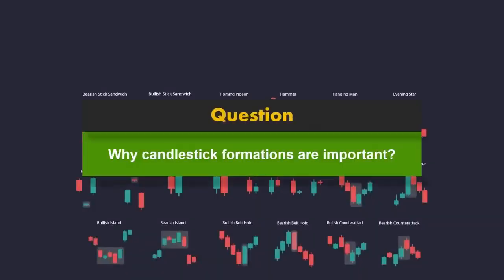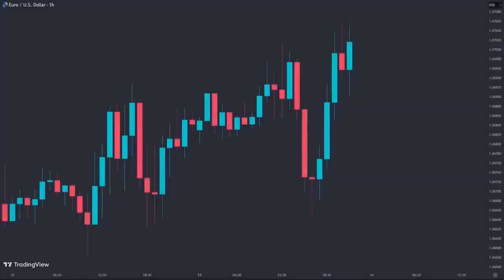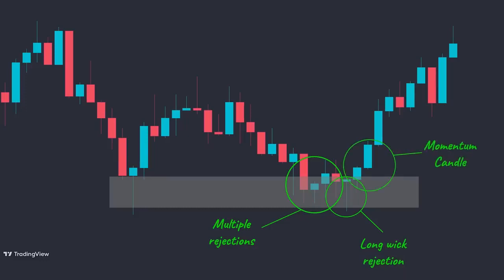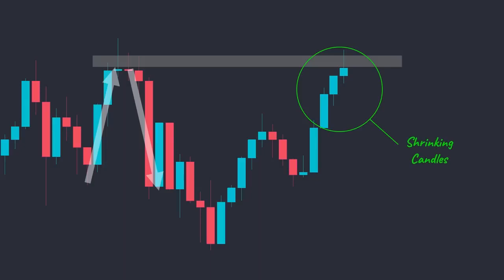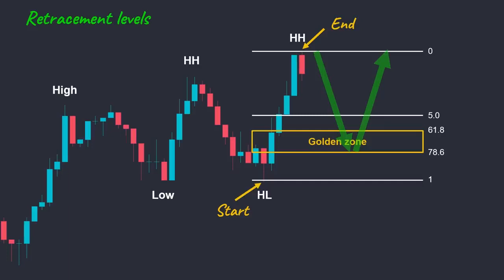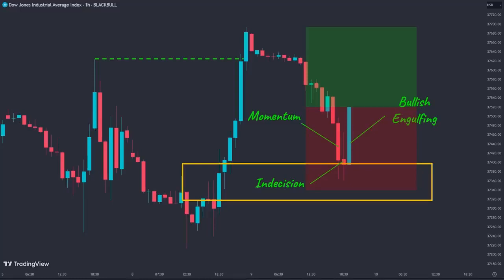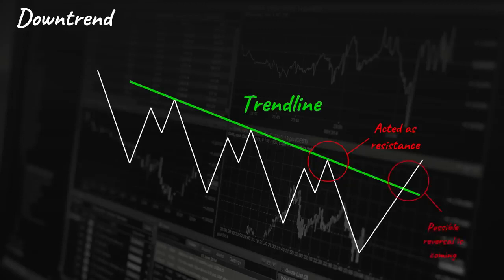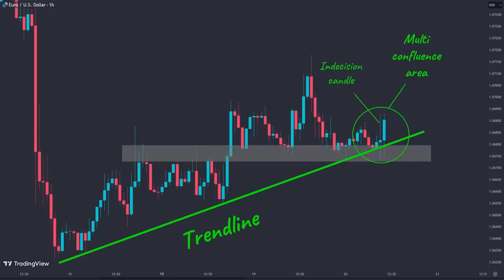Best Candlestick Signals That Work Every Time